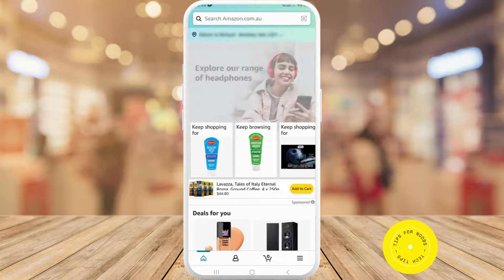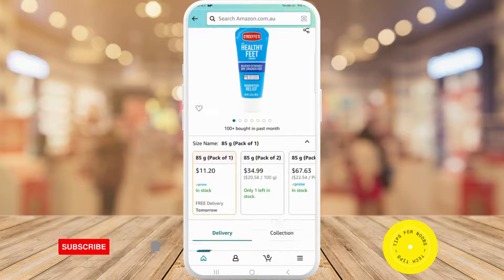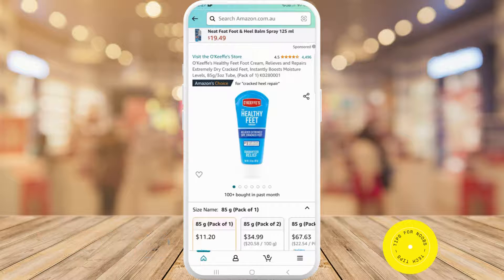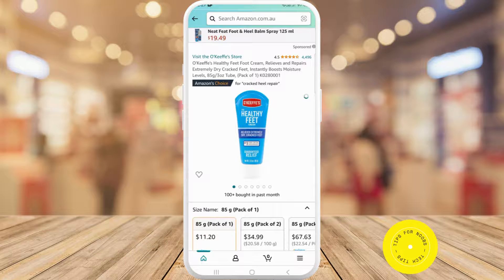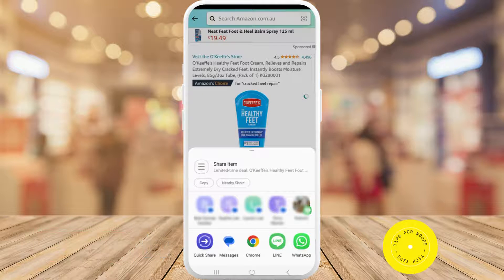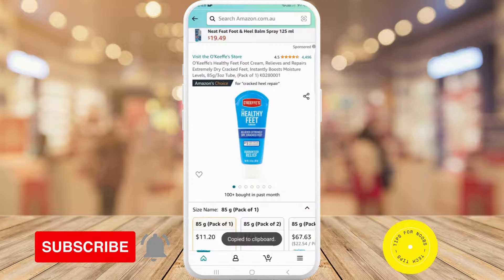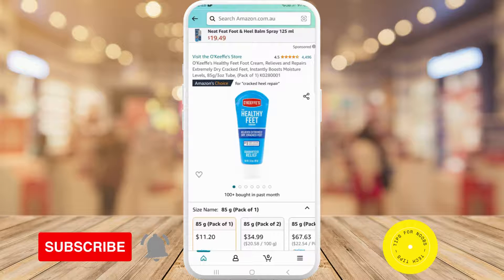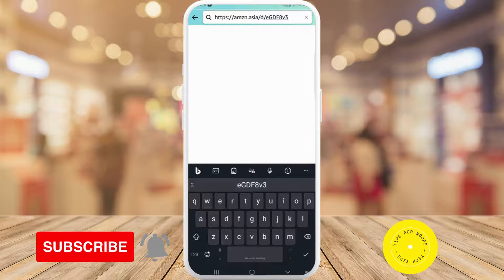Amazon App: How to Copy URL 'Web Address Link' (Hidden)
How to Copy URL in Amazon App !